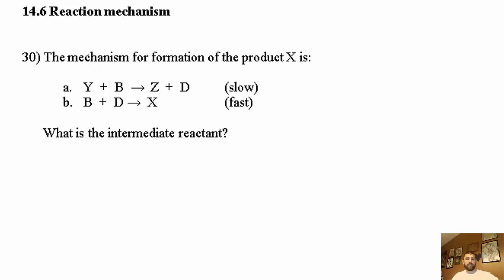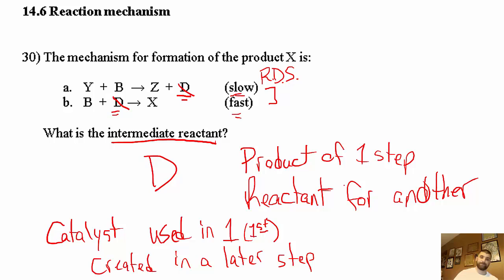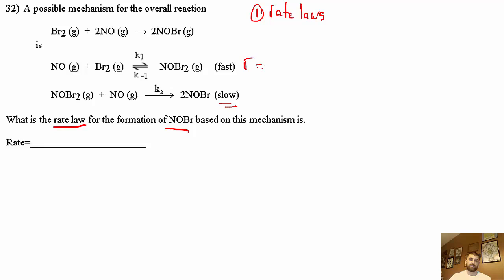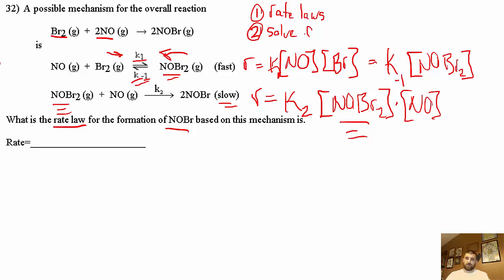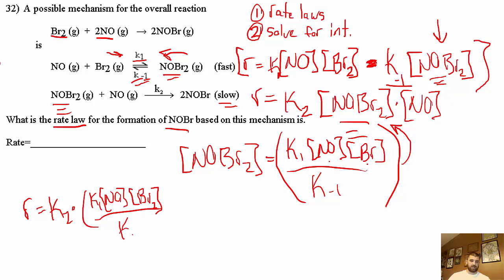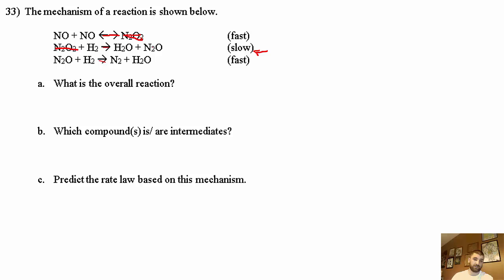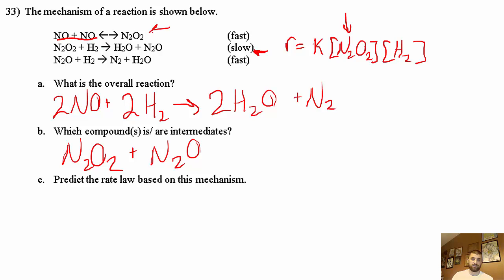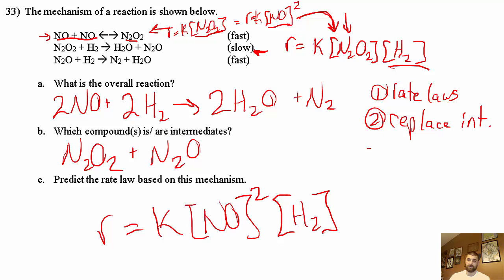14 6 problems